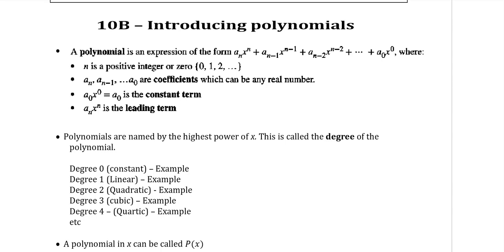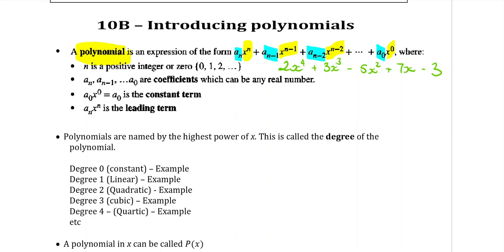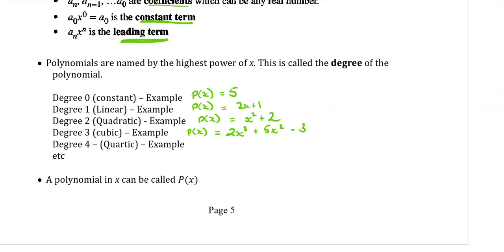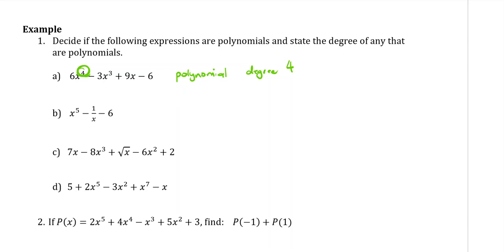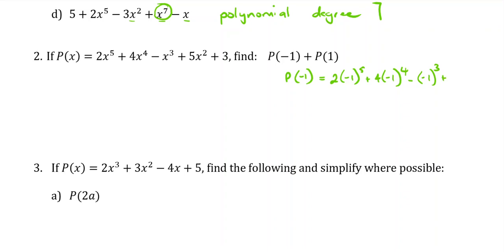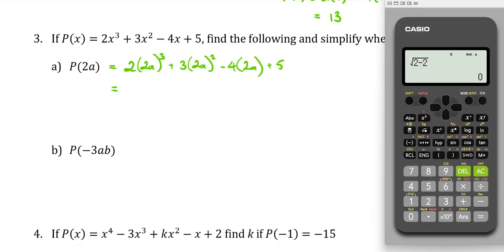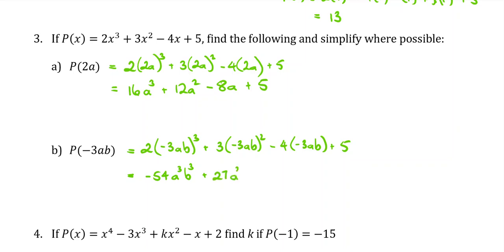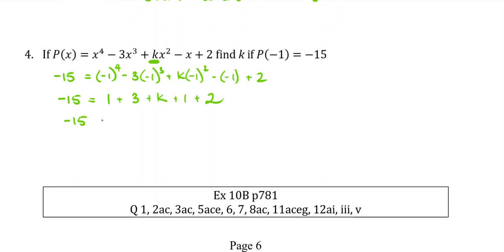Yr 10 Adv Functions, Polynomials and other graphs 2 - Introducing polynomials